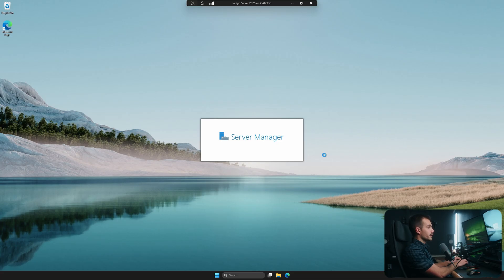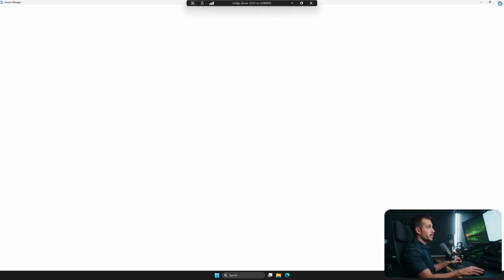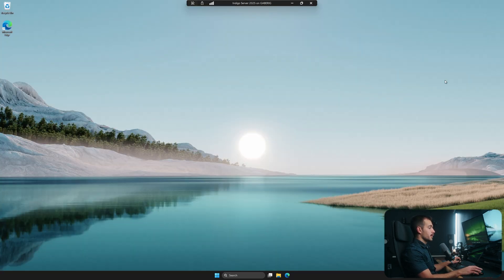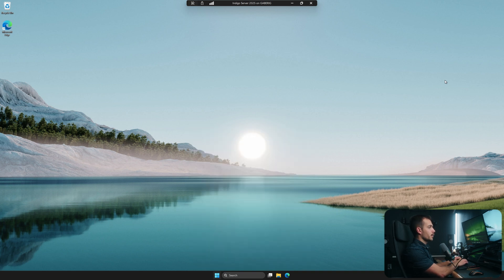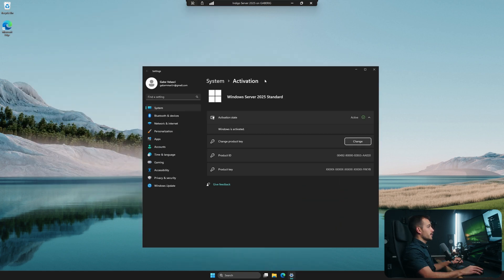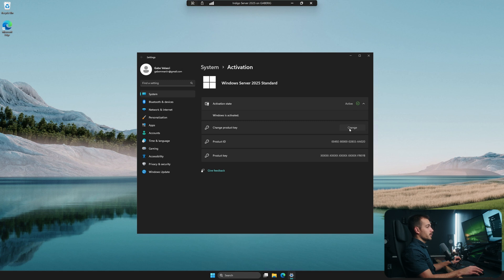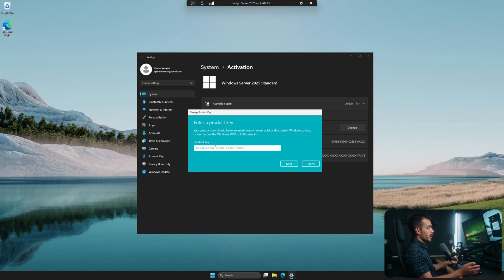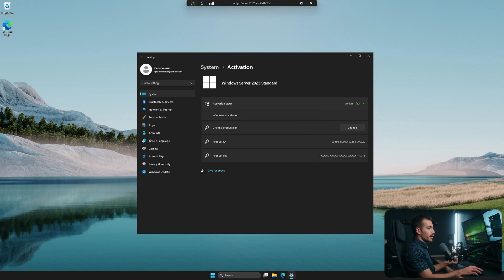How to Activate the Windows Server 2025 Preview Version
Trying out the Windows Server 2025 Preview? In this video, I’ll guide you through the activation process step-by-step. Whether you’re setting up a testing environment or exploring new features, this tutorial will help ensure your server is activated correctly for uninterrupted use.

What You'll Learn:

Where to download the Windows Server 2025 Preview
How to obtain a product key for the Preview version
Activating the Preview version using Windows System Settings.